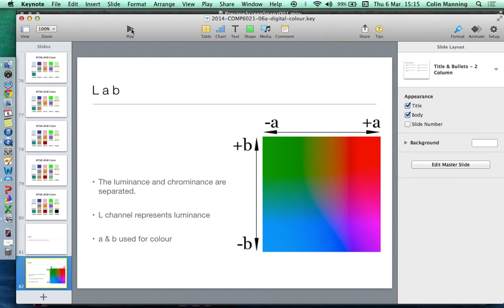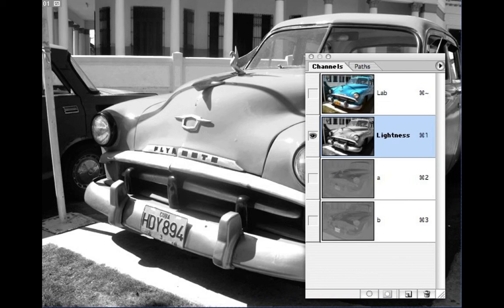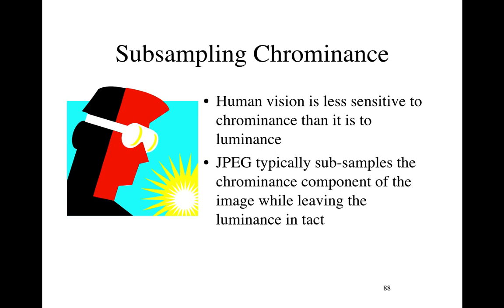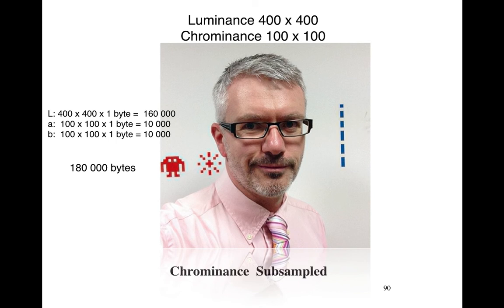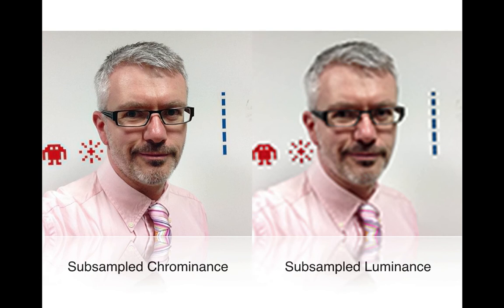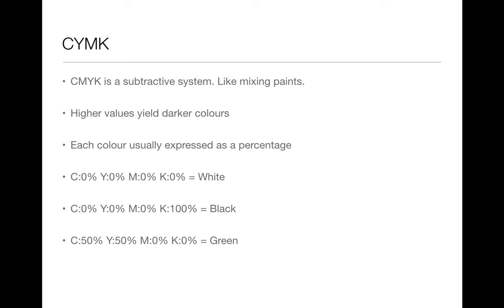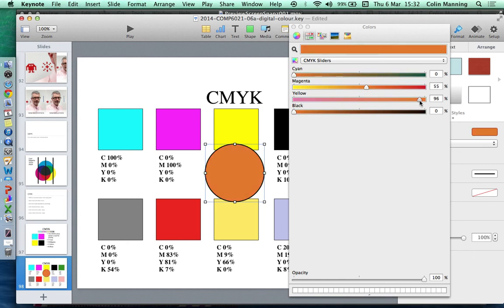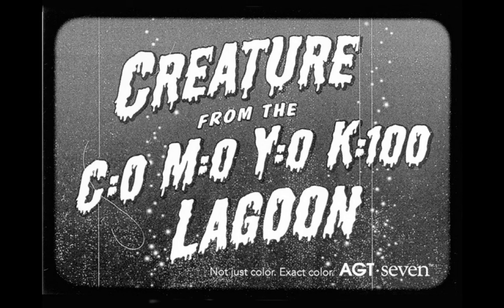comp6023 dcom1 24 20140306